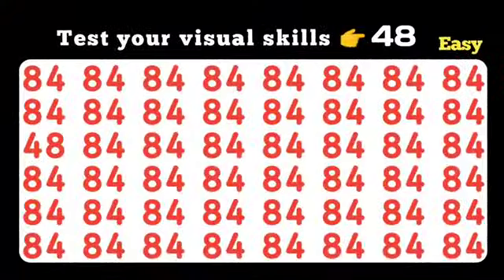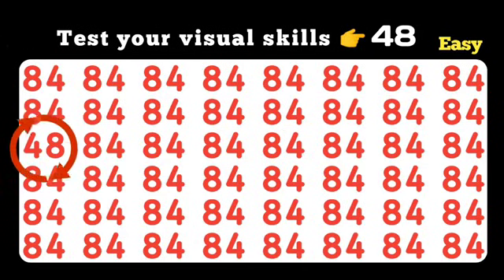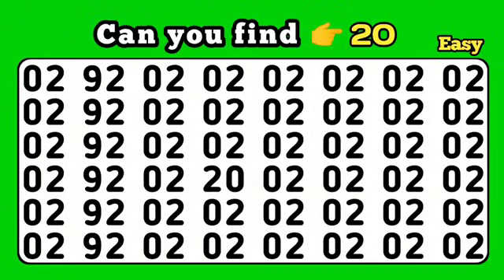FIND THE ODD ONE OUT | NUMBER AND LETTER EDITION | FIND THE DIFFERENCE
Ready to challenge your brain from Easy to Hard?
In this mixed puzzle edition, we bring you a series of "Odd One Out" puzzles that will test your observation, logic, and attention to detail.
From simple choices to mind-twisting decisions — can you find the odd one out in every set?

What’s Inside:

Fun and colorful puzzles

Increasing difficulty levels (EASY to Hard)

Great for all ages

Perfect for daily brain training!

Test your observations skill and iQ level.